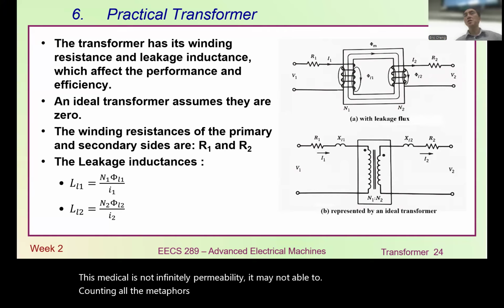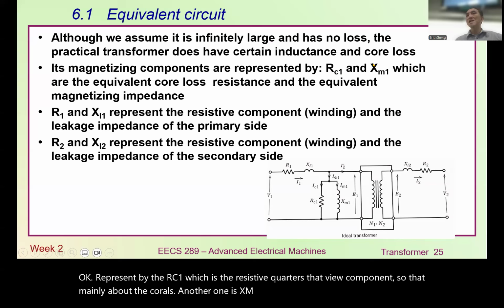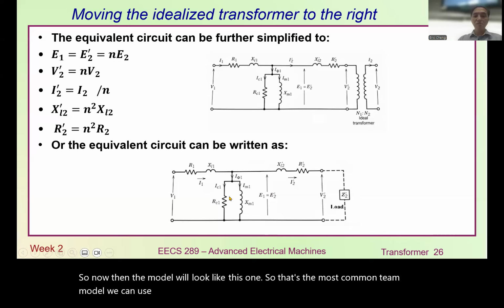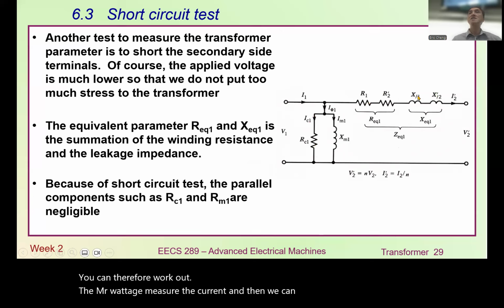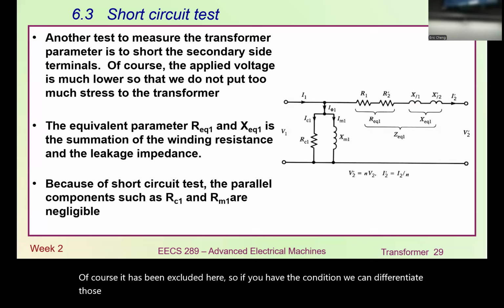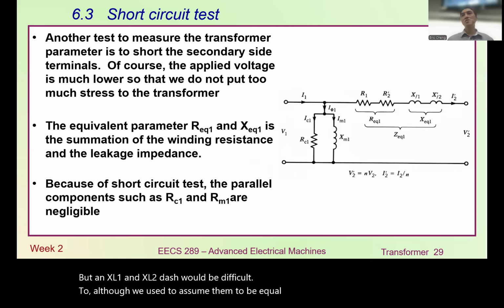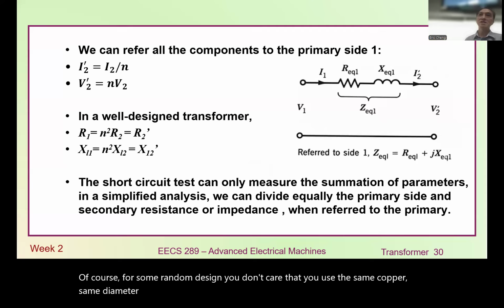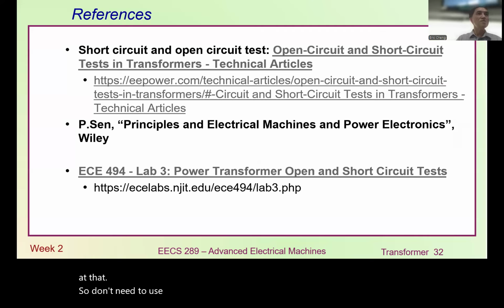Week3aa AdvM Prameter video1073316176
Week3 lecture on Advanced machines including the T model and parameters